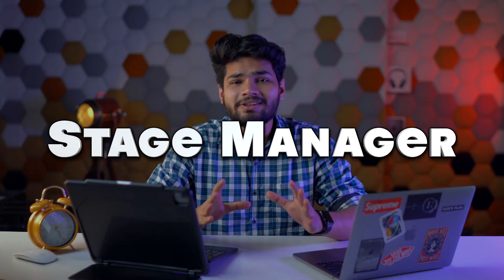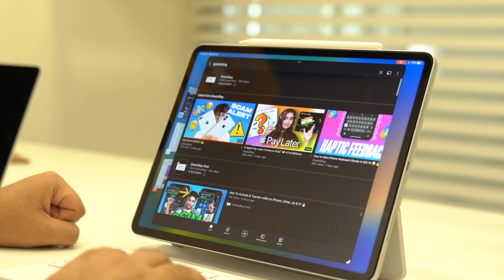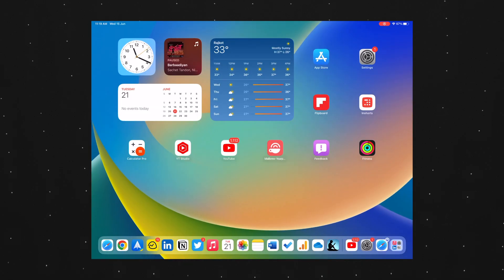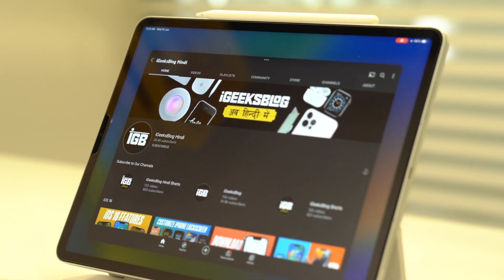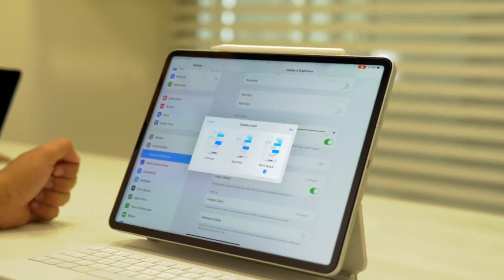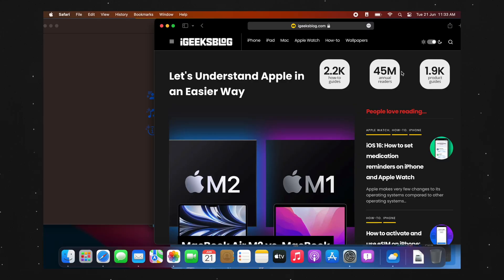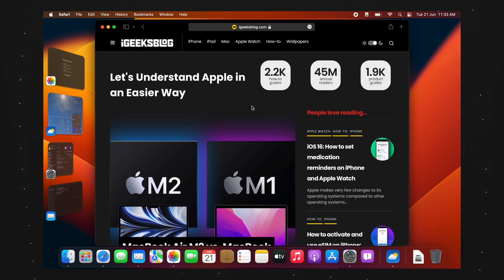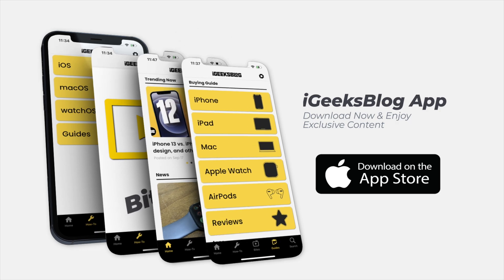How to Use Stage Manager on iPad and Mac Like a PRO 🔥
With iPadOS 16 and macOS Ventura, Apple introduced Stage Manager, a feature that will take care of cluttered recent apps windows. I'll show you how to use Stage Manager, arrange, resize and overlap apps in your ideal layout & more.

0:00 Intro
0:10 Stage Manager on iPadOS 16
0:21 How to use Stage Manager on iPad
0:48 Stage Manager Customisation
1:00 More Space on iPad
1:12 Multiple Tab on Stage Manager
1:28 Resizing Apps on Stage Manager
1:44 Stage Manager on macOS Ventura